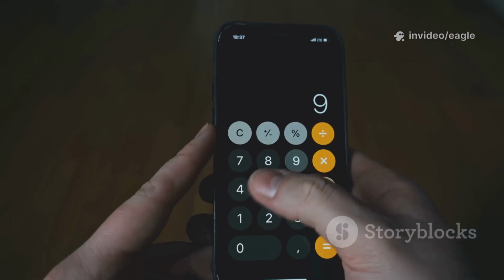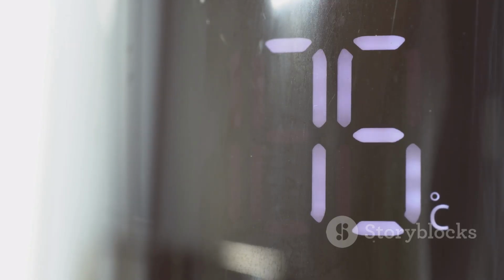Thermometers & Temperature: Fun Conversions with JessicaMath!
Join Jessica in this exciting episode of **JessicaMath** as she breaks down everything you need to know about thermometers and temperature! 🌡️ Discover what a thermometer is and explore the three main types: bulb, digital, and infrared. Learn about the Fahrenheit and Celsius scales, and watch as Jessica demonstrates how to convert between these temperature units in real-world scenarios!

Whether you’re curious about how hot it really is outside or simply want to brush up on your math skills, this video has something for everyone.